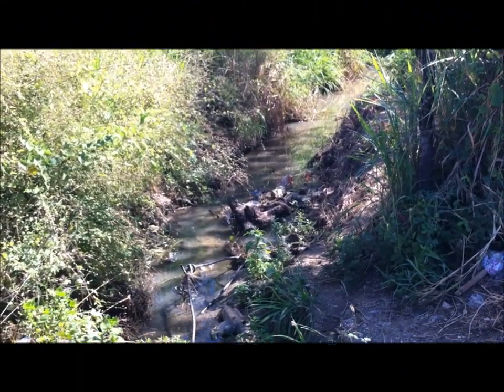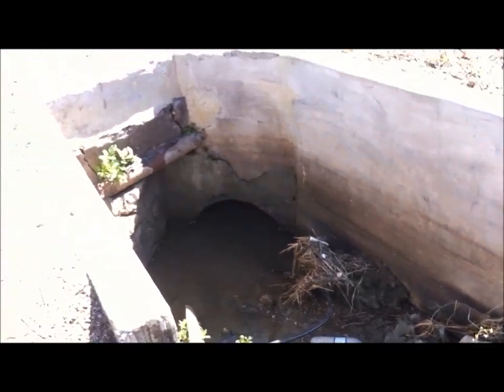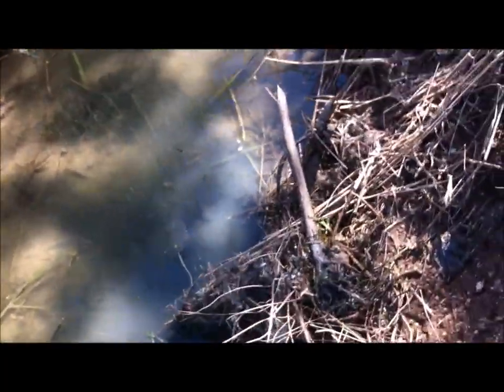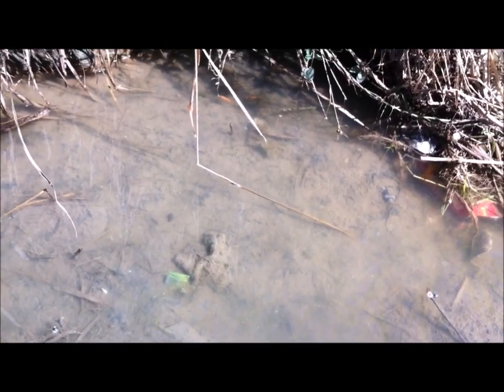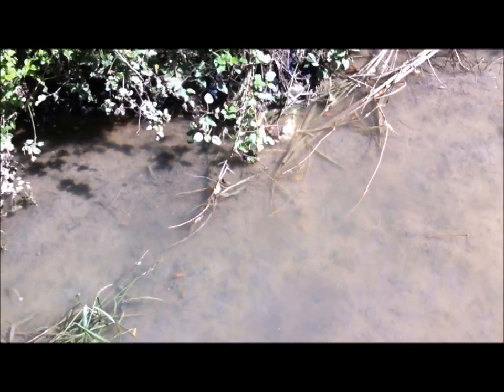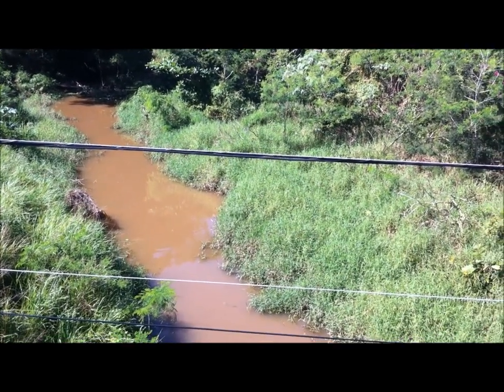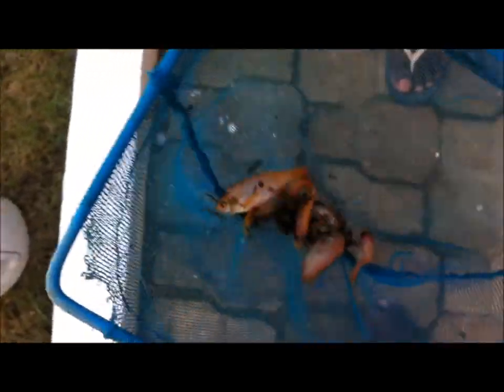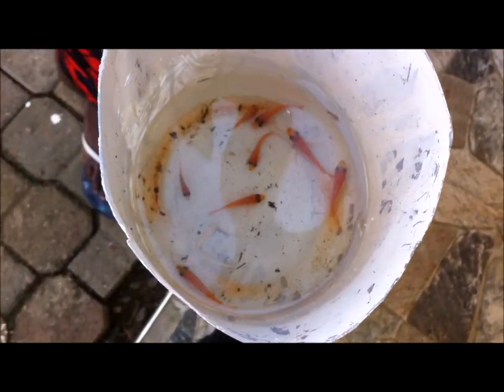TILAPIA FISH FARMING IN JAMAICA | SETUP AND BENEFITS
CATCHING WILD TILAPIA CICHLIDS IN JAMAICA

Hi everyone, the name Tilapia cichlid is use to describe only one specific species of fish. However this name is regarded as a group of cichlid. I will discuss this with you in another video. Today, i share with you how I became involve in Tilapia fish keeping.

The most common breed of tilapia farmed around the world is the Nile tilapia, which accounts for roughly 75 per cent of farmed tilapia.

Tilapia is a popular fish for aquaculture as it is very versatile and is tolerant of a variety of aquaculture environments; it can be farmed in brackish or salt water and also in pond or cage systems.

As an omnivorous animal, tilapia will eat diets composed of both animal and vegetable origin as well as algae/plankton. Tilapia will cope with a relatively low feed quality, making them a suitable species for feed of a lower nutritional value than might be necessary for some other aquaculture species.

To try and reduce the use of MT, other methods have been developed such as, the YY method.